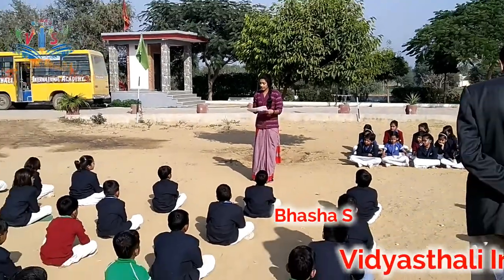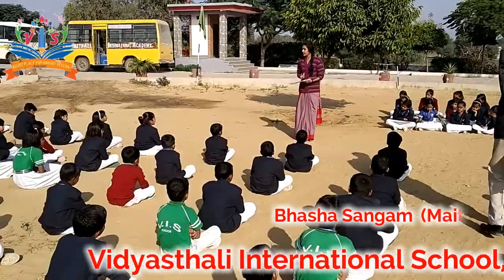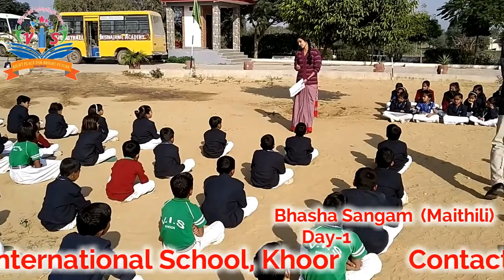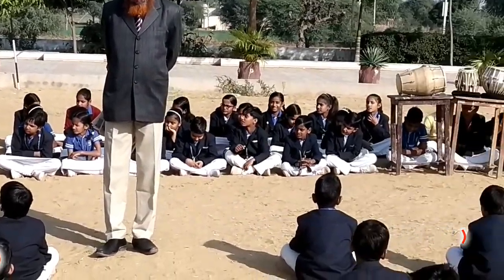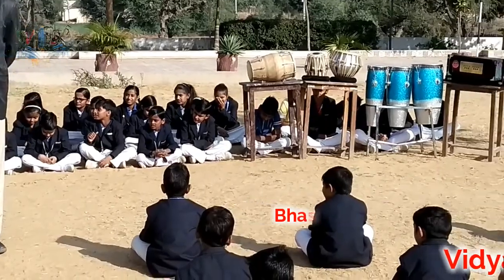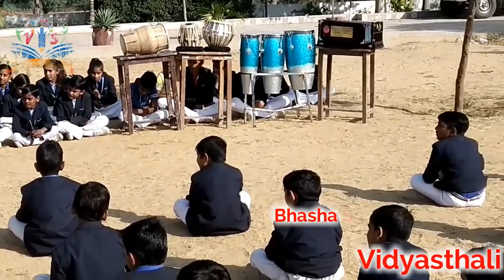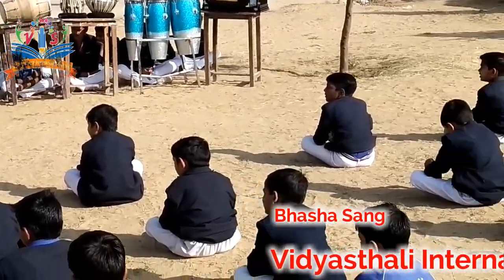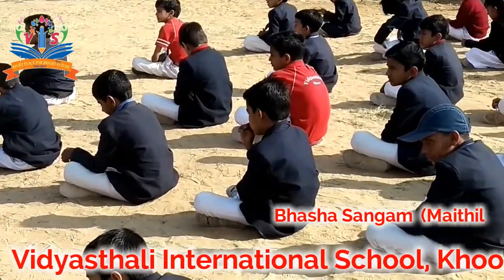Bhasha Sangam Day-10 (Maithili) At VIS Khoor (1730822)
*Amazing Bhasha Sangam ! VIS Khoor

This is copyright content. Don't Copy and video.
Ownership : VIS Khoor (Vidyasthali International School, Khoor)

Director : Mr. Gauri Shankar Ji